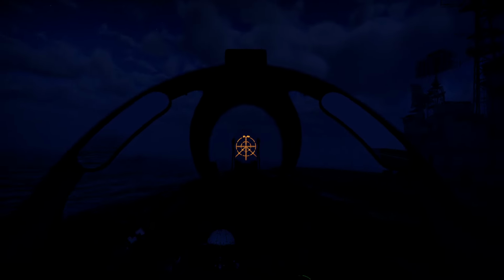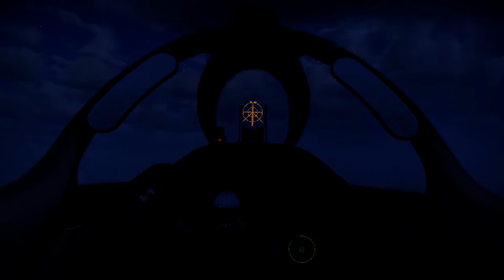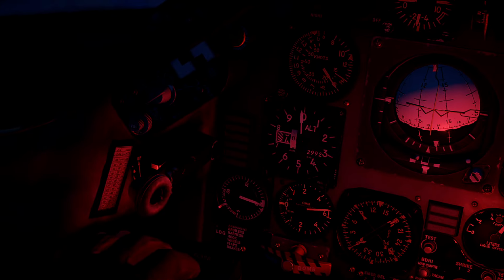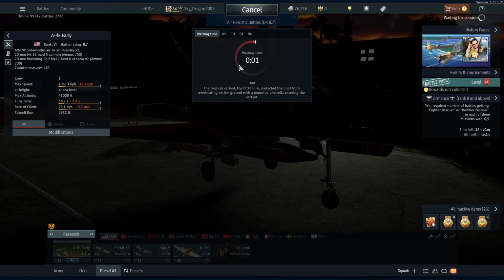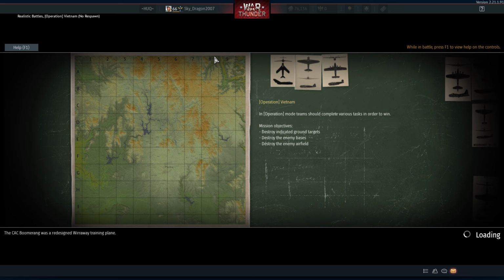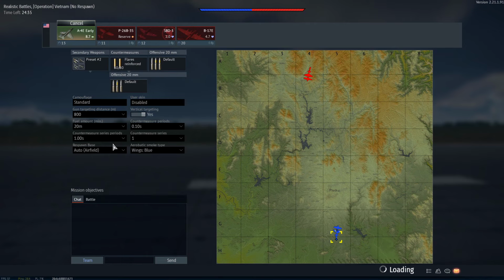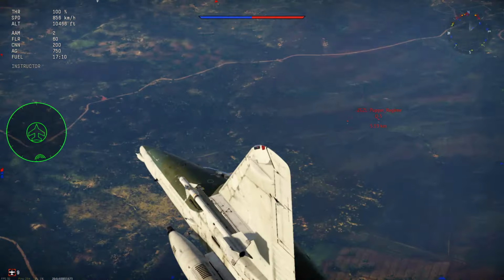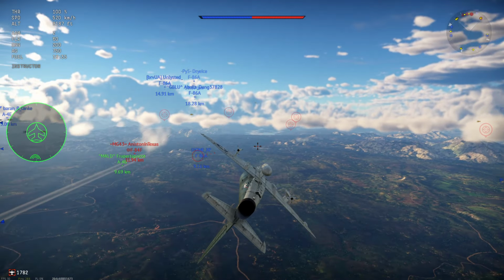A4E Skyhawk battle